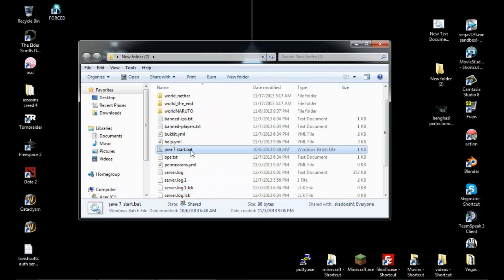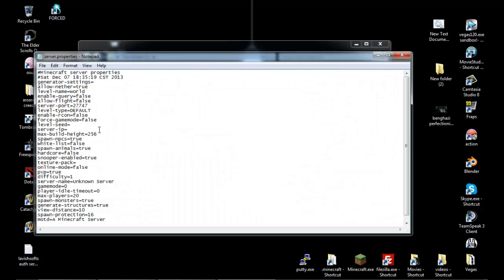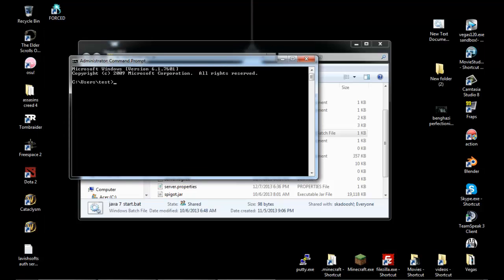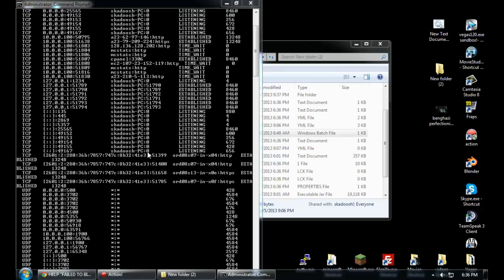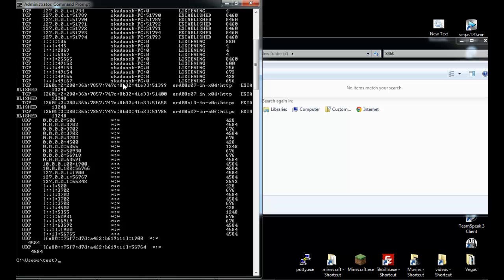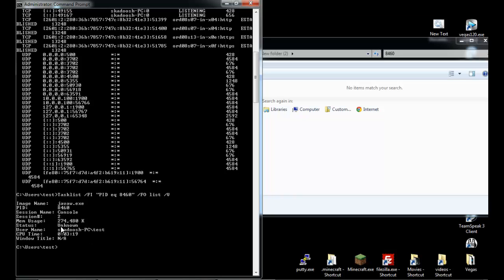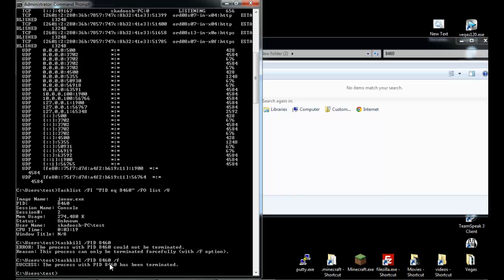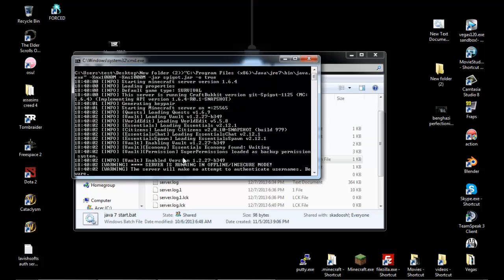Minecraft Failed to Bind port FIX! Version: ALL 100%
yea lol after making the vid i was like oh man maybe i shouldve mentioned u NEVER put anything in your server ip field in the server properties.. well thats ONLY if youre using a virtual machine and have multiple servers or if youre trying to use something like hamachi to run the server. then all you have to do is make sure you have the RIGHT ip in there

Lists connections (find PID): netstat -a -o

Tasklist Identify command: Tasklist /FI "PID eq " /FO List /v

TaskKill Command: Taskkill /PID /F